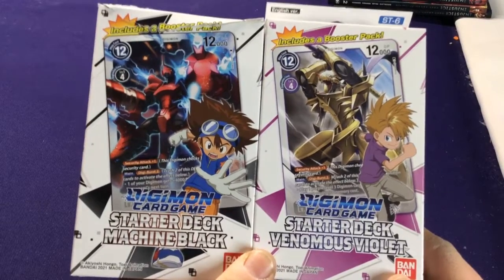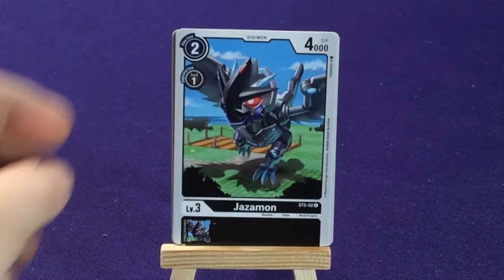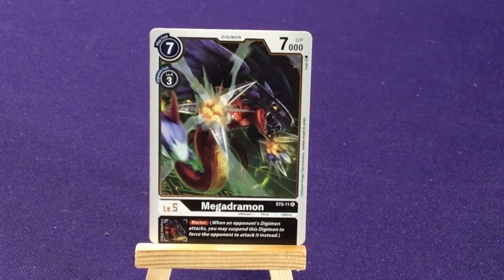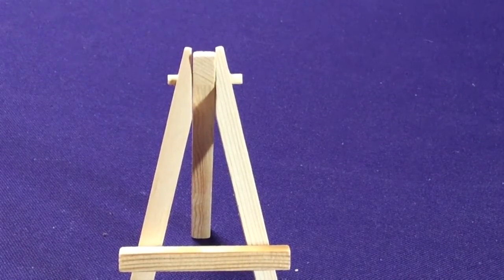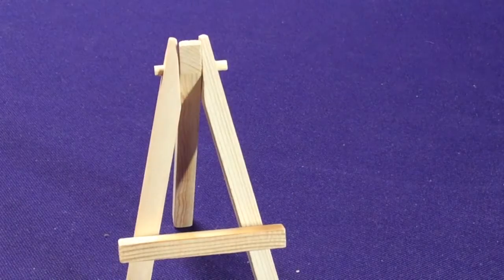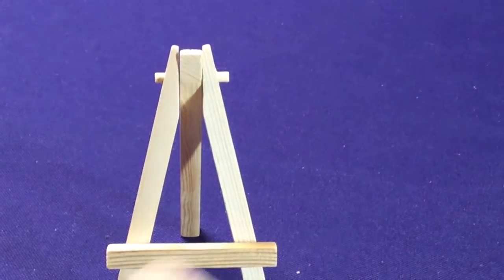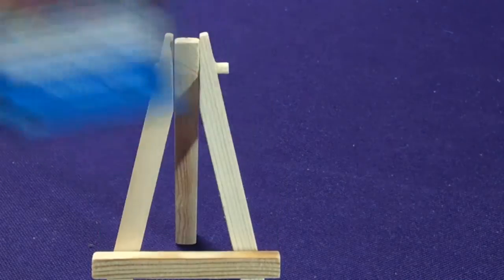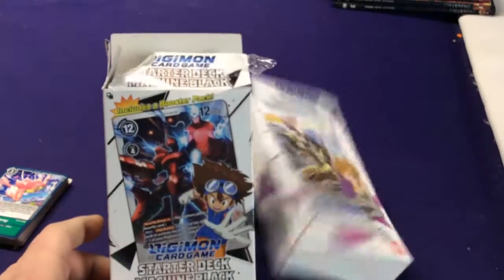Digimon the card game - Machine Black & Venomous Violet starter decks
Unboxing the Digimon card game Starter Decks #5 &6: Machine Black & Venomous Violet